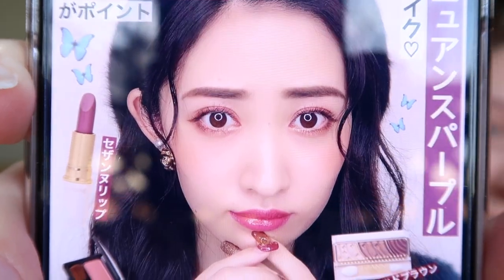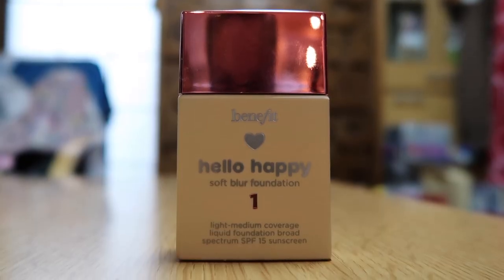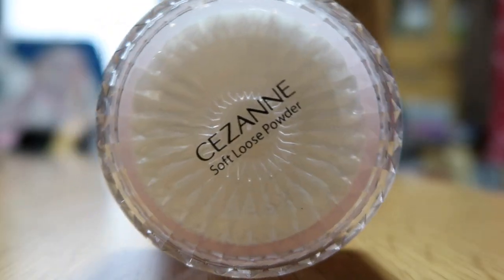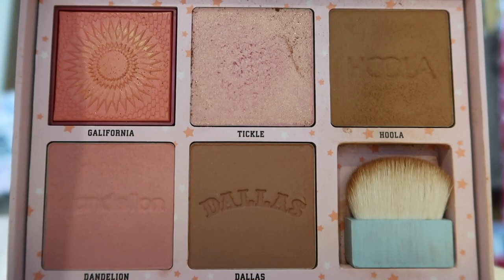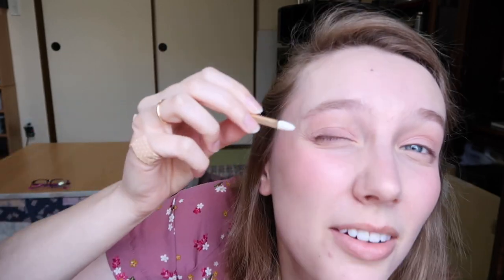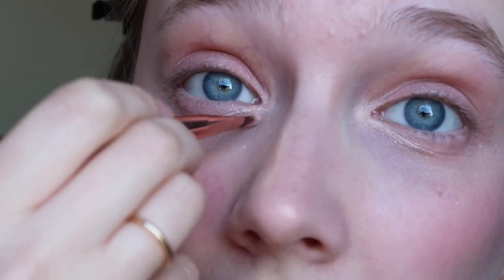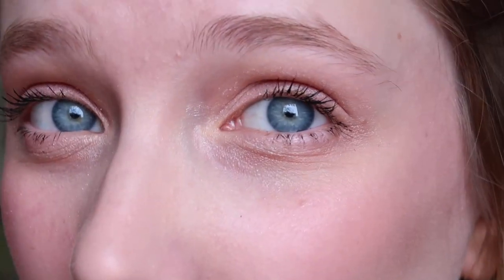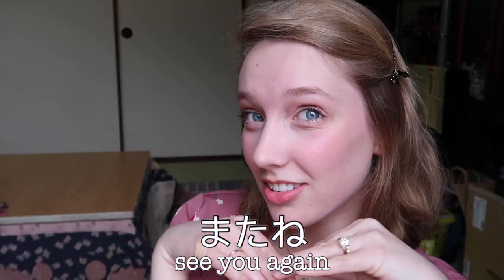How Girls In Japan Do Their Makeup + Japanese Husband Reacts | International Couple / AMWF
No one would expect this video since I almost never wear makeup, but it was actually surprisingly fun to film. Let me know if you'd be interested in me trying other makeup looks that are popular in Japan.